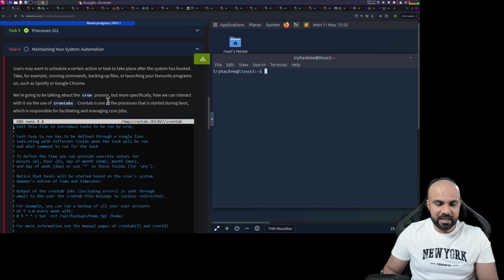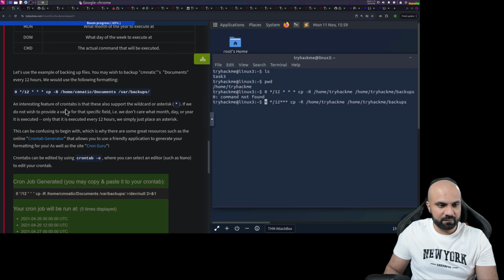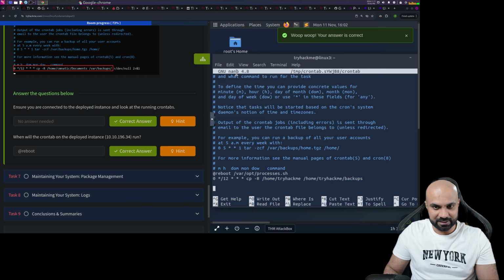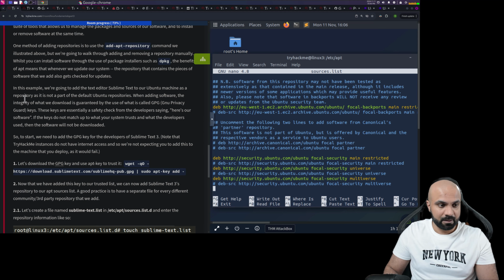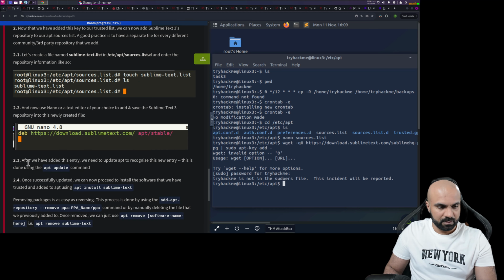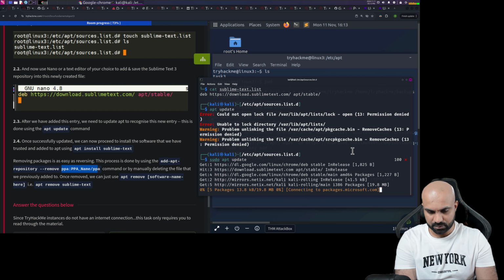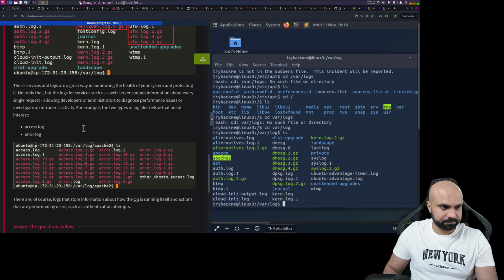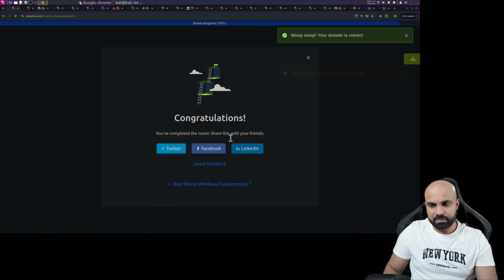Linux Fundamentals Part 3 : Task 6-9 : Systemctl : 6.2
Linux Fundamentals Part 3
Power-up your Linux skills and get hands-on with some common utilities that you are likely to use day-to-day!